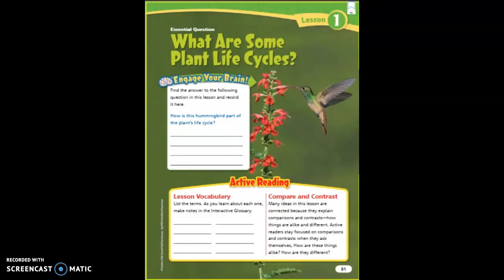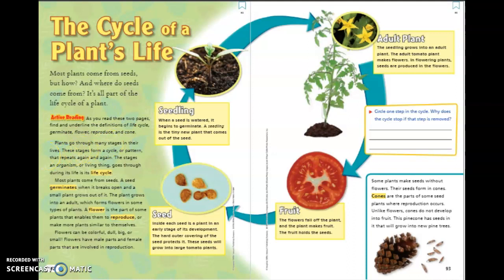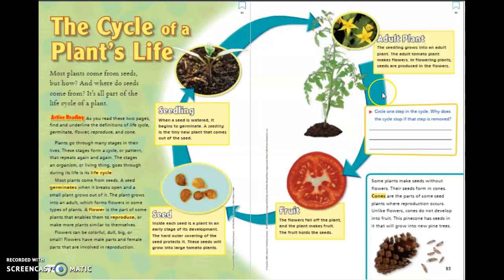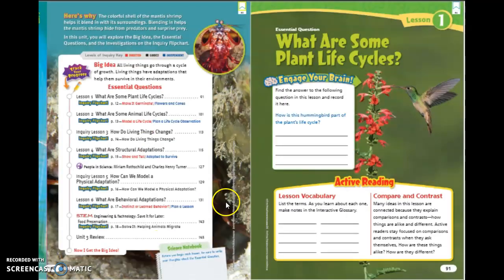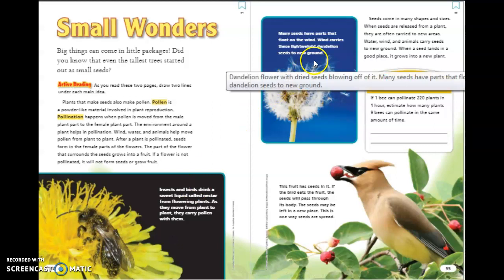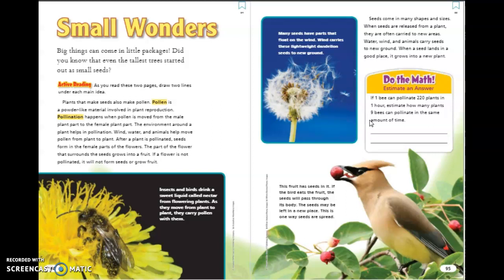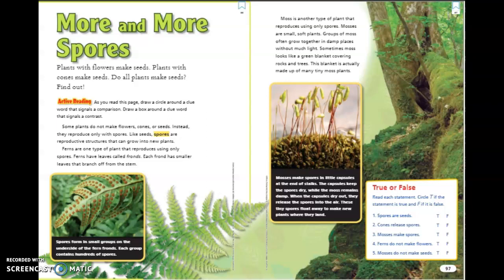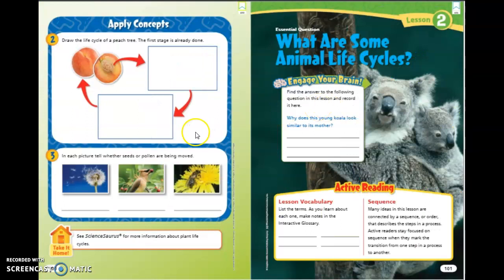Science Fusion Unit 3, Lesson 1